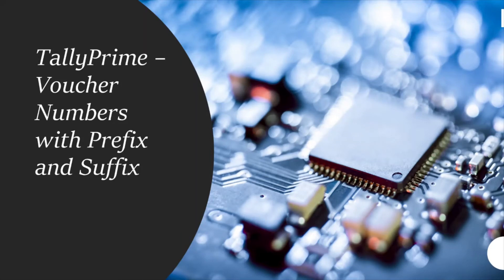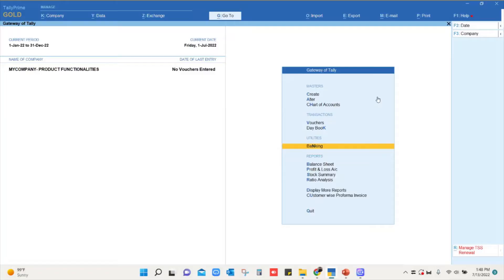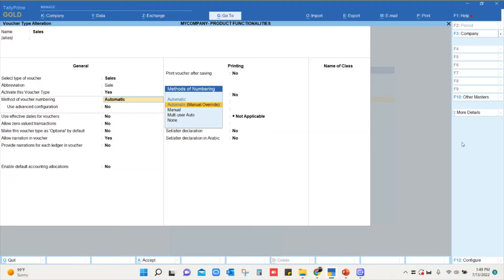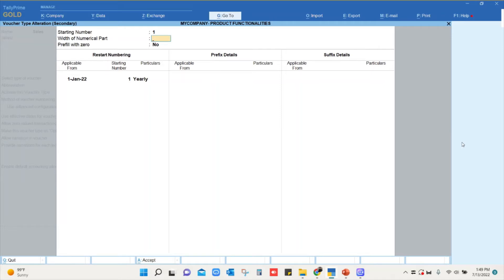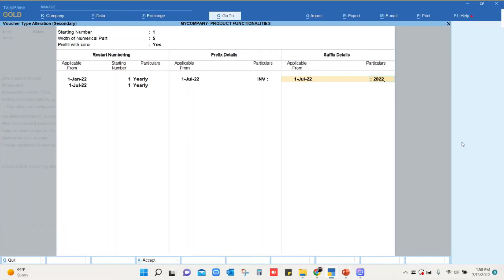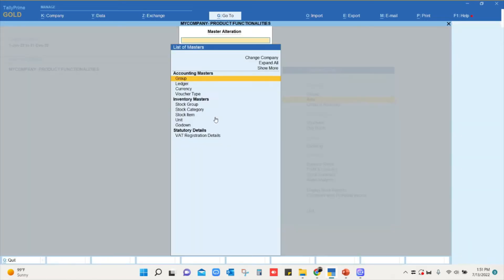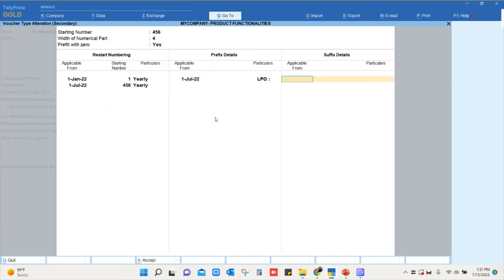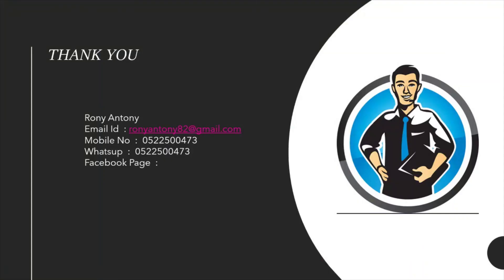TallyPrime Voucher numbering with Suffix and Prefix Use different voucher numbering methods.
Use different voucher numbering methods.
Specifying the prefix and suffix details for numbering the vouchers.